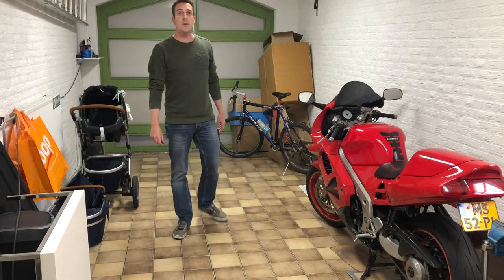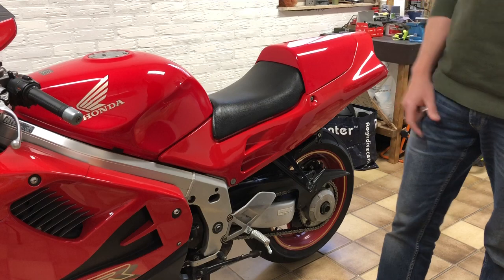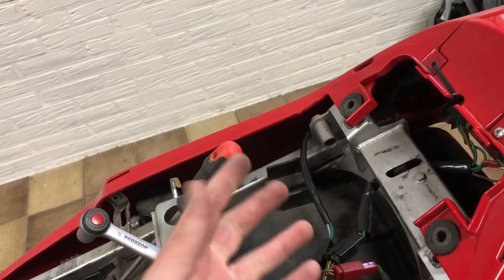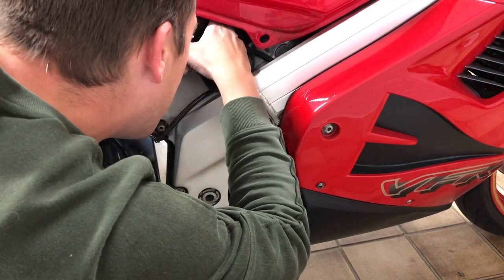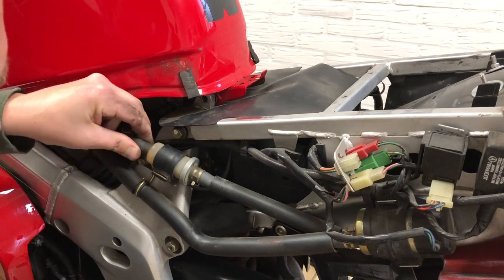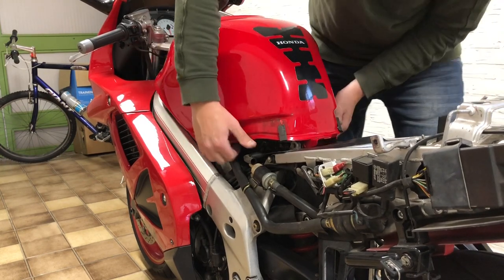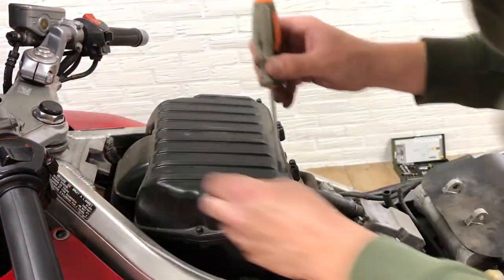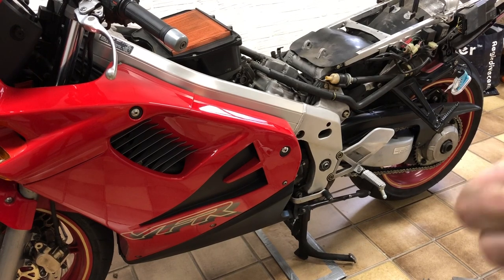How to change oil, oil filter and air filter on a Honda VFR 750F RC36 - Part 1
In this video I will change the air filter of my 1994 Honda VFR 750 F RC36 / II.
In the next video we will change the Oil and the Oil filter. This will be a step-by-step tutorial.

We will remove the fairings, fuel tank, air box cover and more. I'm using the official Honda service manual as a guide. This is the procedure for the 1990, 1991, 1992, 1993, 1994, 1995, 1996 and 1997 model of the VFR 750 F.

I am not a mechanic, but that hasn't stopped me yet.

Thanks.

Chapters:

0:00 Intro to air filter, oil filter and oil change
0:55 Removing the duo seat cover and seat and back fairing
2:45 Pushing out the grommets
3:40 Disconnecting wire harness and removing the rear fairing assembly
5:01 Fuel tap and fuel lines disconnection (fuel filter line)
10:22 Removing the fuel tank
11:21 Air Filter box cover removal
13:01 Air Filter access
13:56 Explaining the next steps